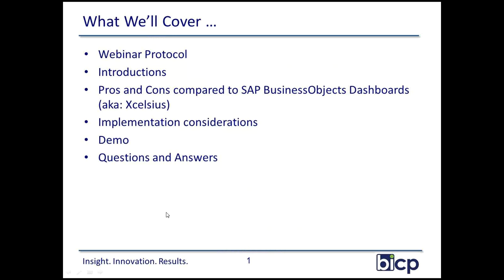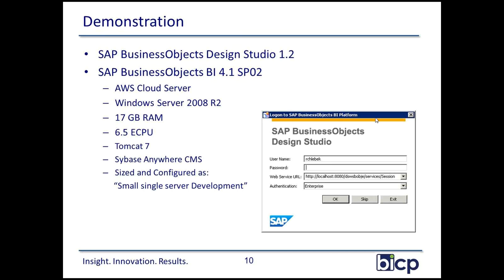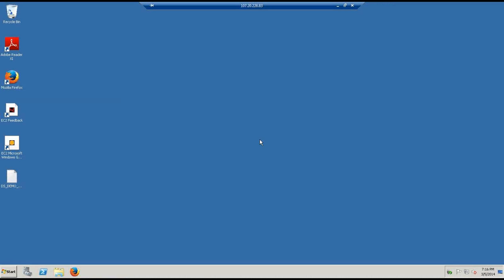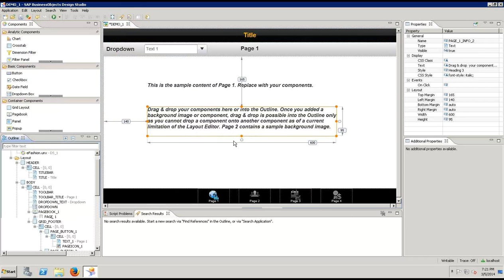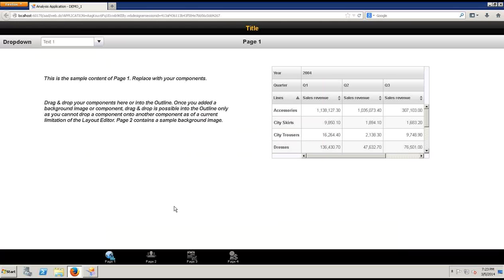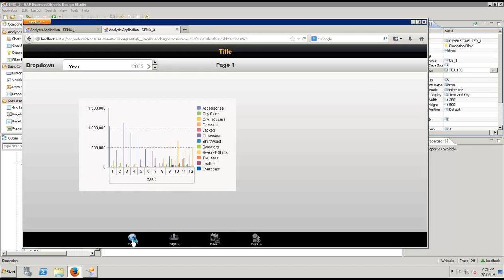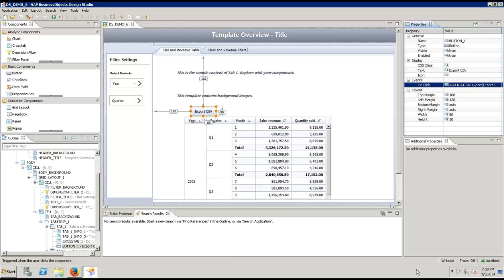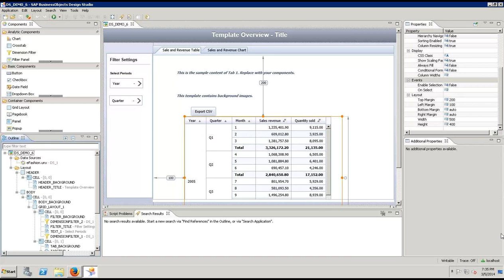Introduction to Design Studio Webinar with Demo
An Introduction to Design Studio with Demo

Hosted by BICP
Presented by Rich Chlebek
Wednesday, March 5, 2014, 11:00 AM Pacific

SAP BusinessObjects Design Studio is SAP's recommended tool for creating Web and mobile dashboard applications for customers using SAP NetWeaver BW or SAP HANA as a data source. In this webinar:

• Learn the pros and cons of Design Studio 1.2 compared to SAP BusinessObjects Dashboards (aka: Xcelsius).
• A live demo will step through designing a dashboard application in the developer's client and executing it on the BI 4.1 Platform.

Whether you are a Developer, Project Manager or Analyst, if you haven't seen Design Studio yet, join the webinar for a first look.

BICP hosts monthly webinars highlighting new and exciting features coming up in the Business Intelligence space. Presentations are by members of BICP's Leadership Team as well as our Subject Matter Experts.

Connect with BICP on LinkedIn, Facebook, Twitter, and Google+